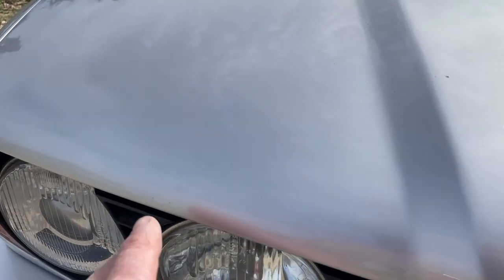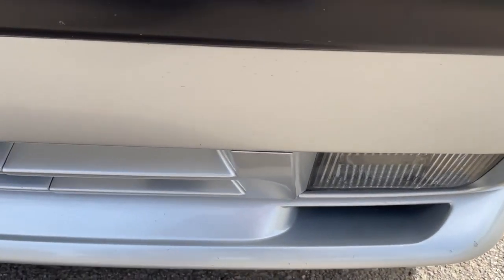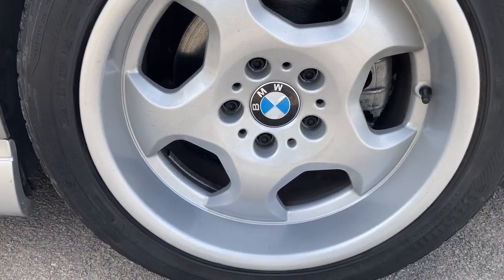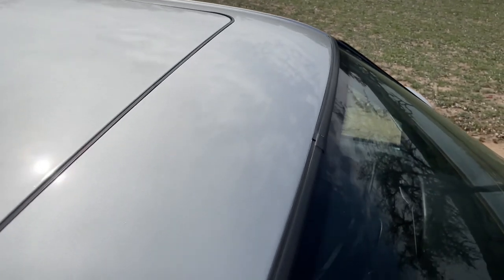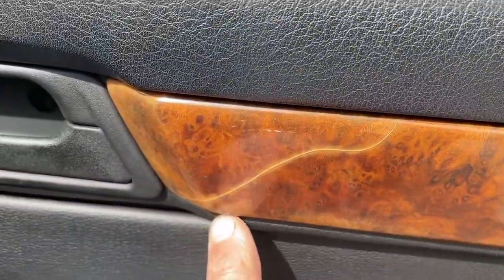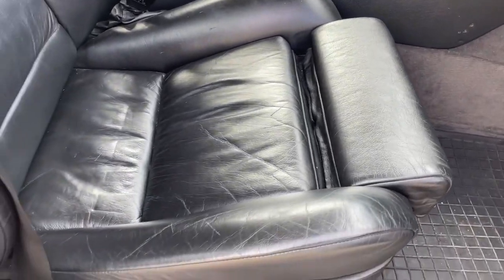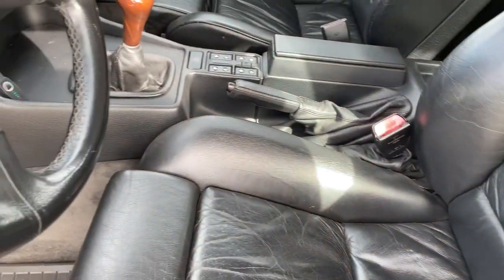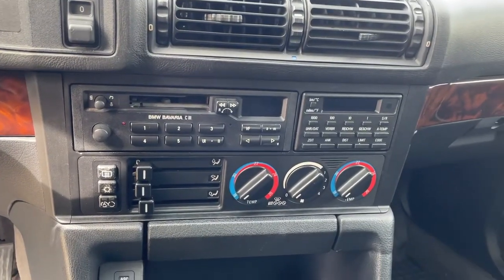1994 BMW 540i Touring Walk Around